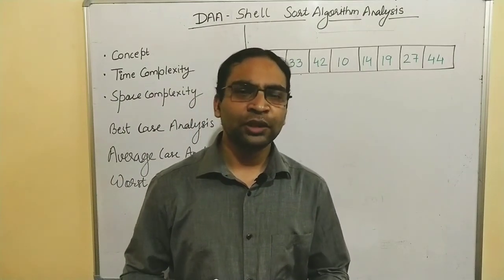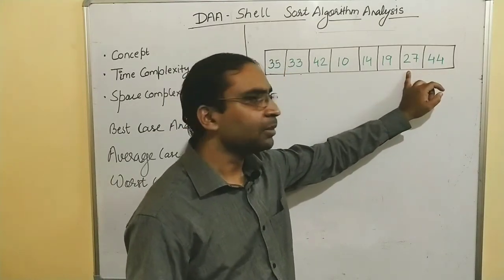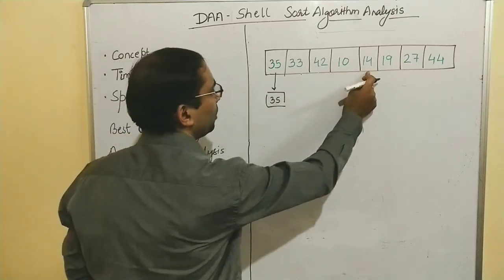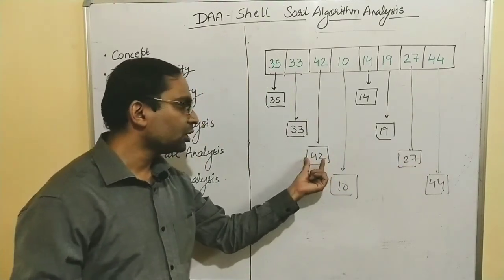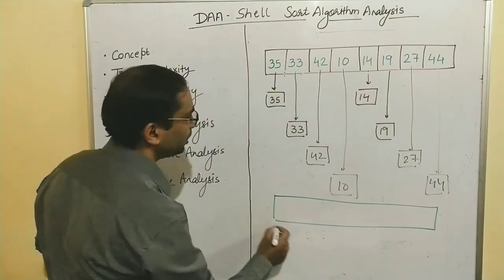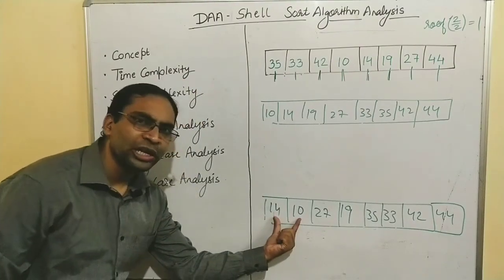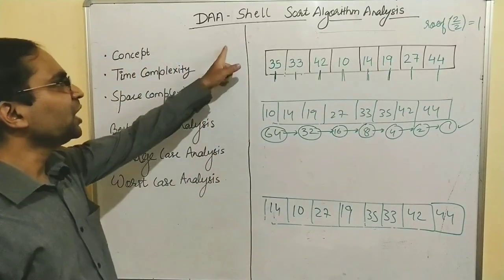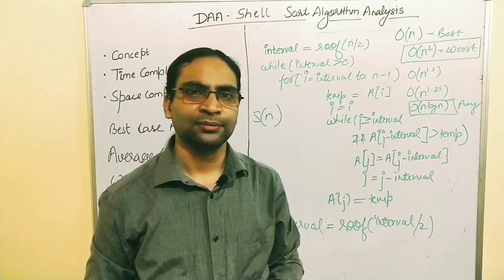shell sort analysis